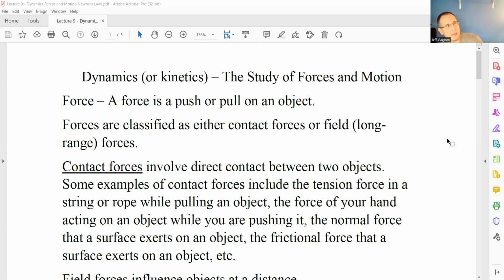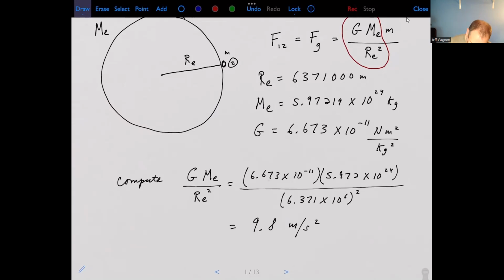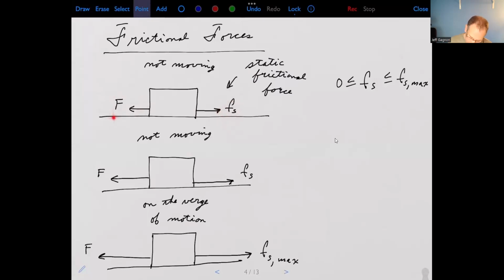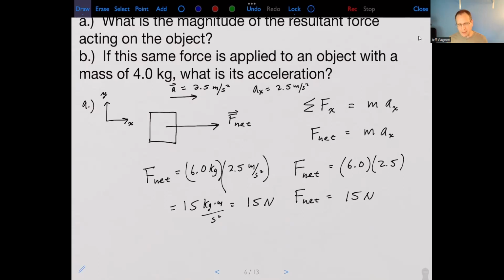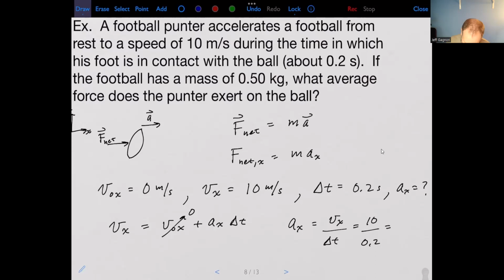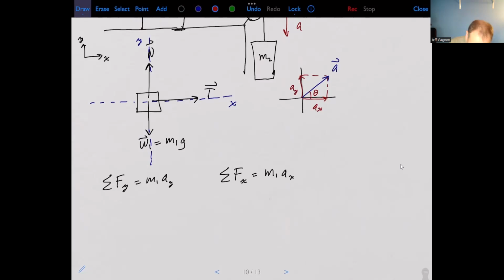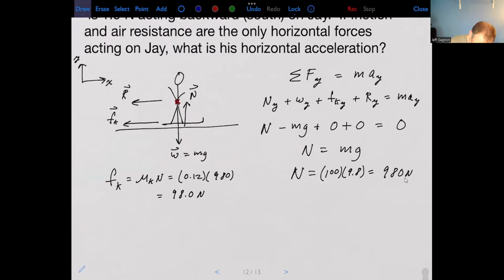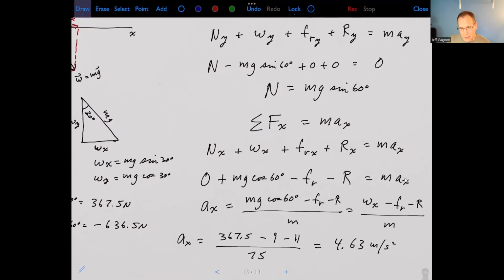Physics 205 Lecture 9 Newtons Laws